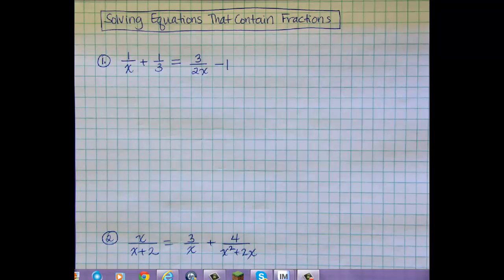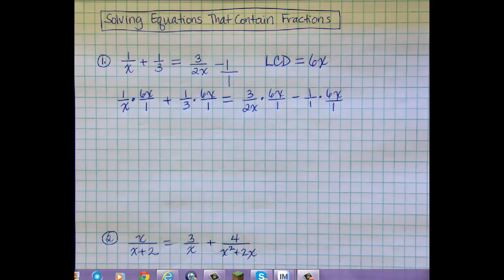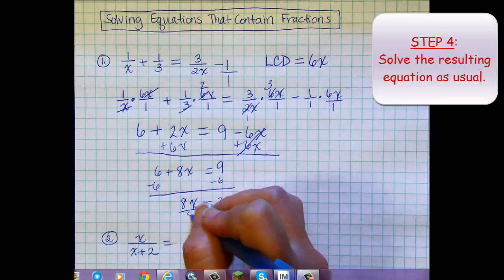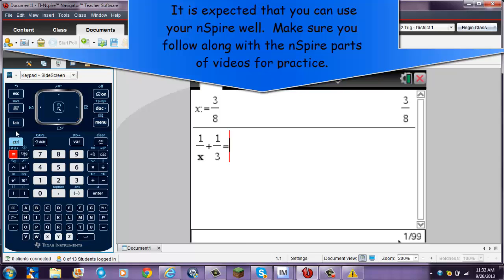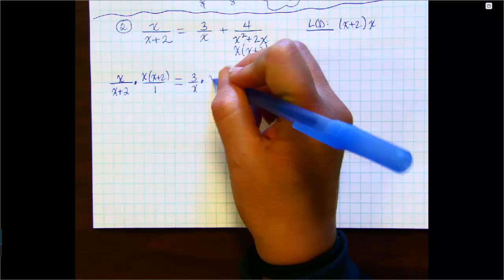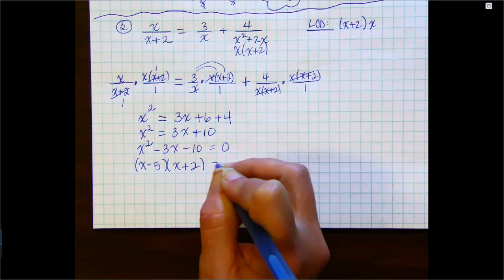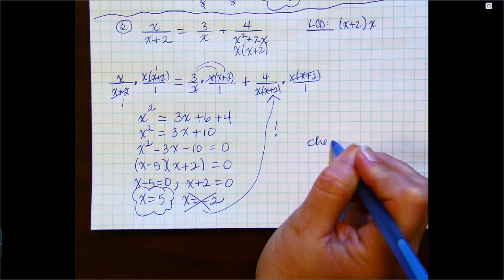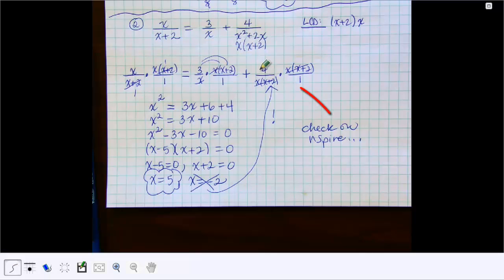Solving Equations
Solving Equations that Contain Fractions